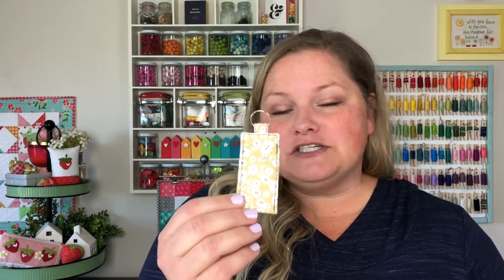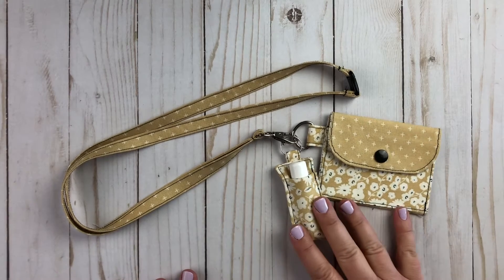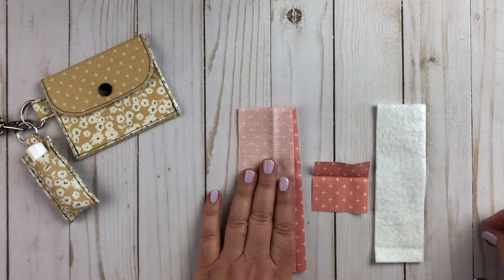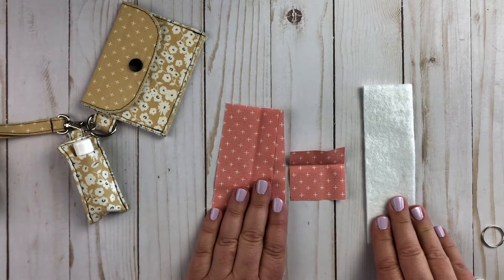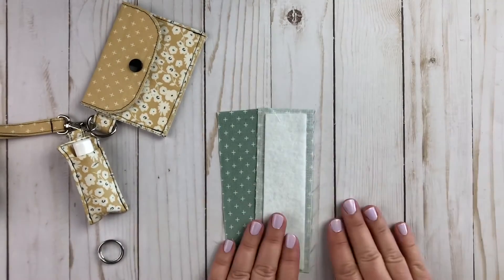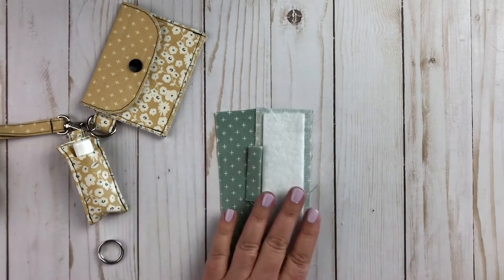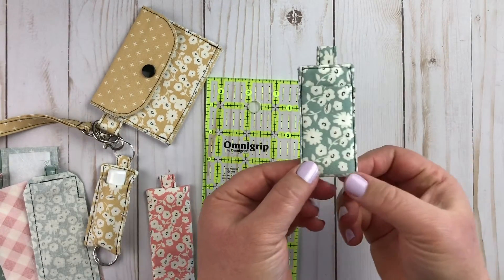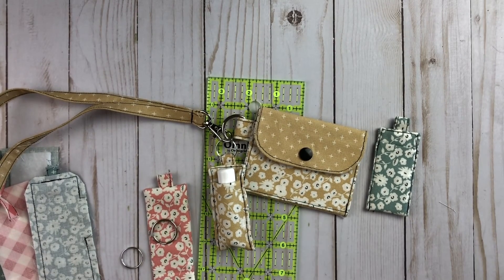How to sew a fabric chapstick holder using scraps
Never lose your chapstick when you use this handy, easy to sew, holder!

Perfect for scraps, this beginning sewing project can be sewn up quickly!

Hook it on a key chain, a backpack or a fabric lanyard for easy access any time!

You will need 2- 2” (w) X 6” (h) pieces of fabric, plus one more 2” X 2” square of fabric. I recommend a 1 1/2” X 5 1/2” piece of fusible fleece, but this may be substituted for quilt batting or felt if necessary.
You will also need a split ring.

This tutorial is part of my summer sewing series and if you would like the printable PDF you can sign up for my newsletter on the form in this blog post